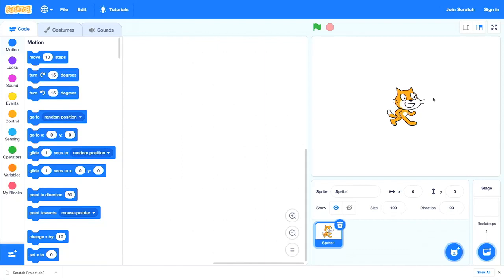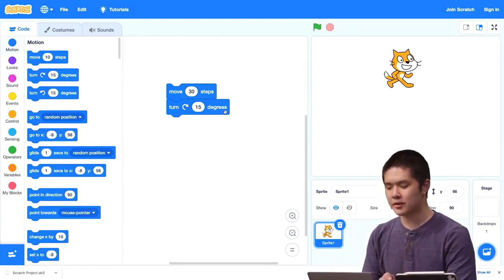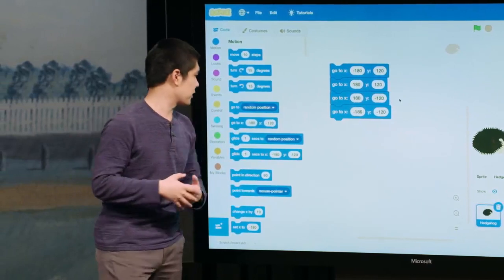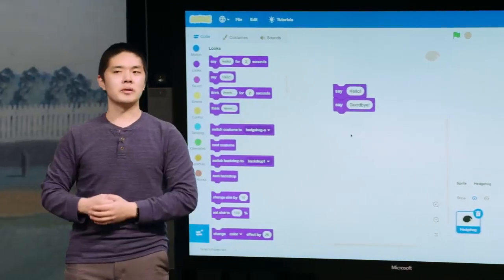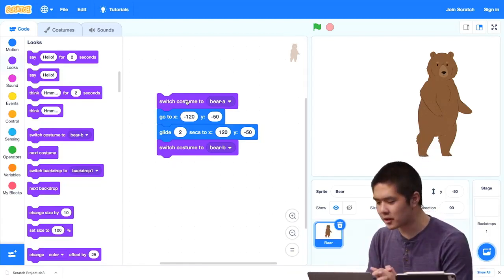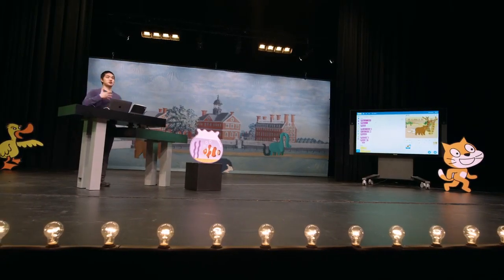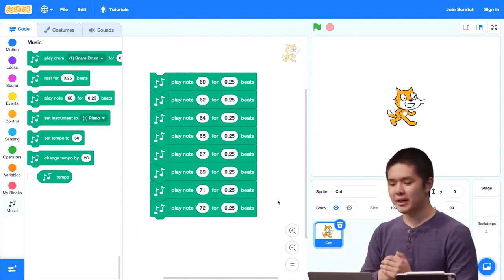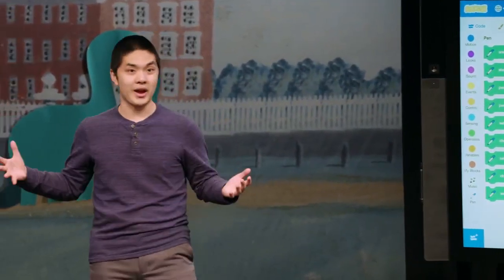scratch Programming lectures (2)